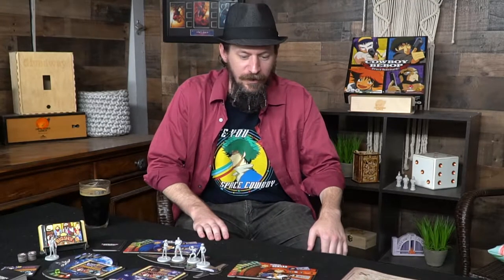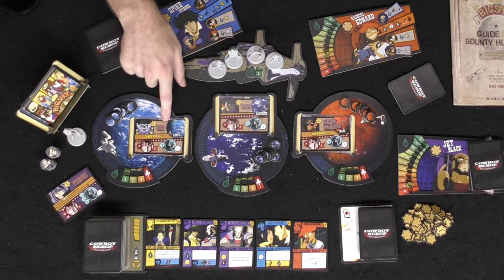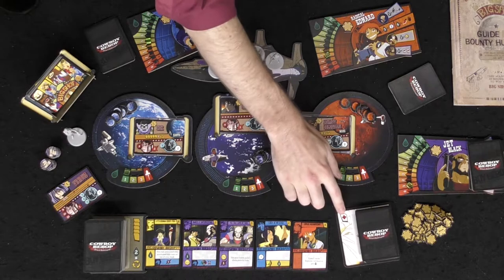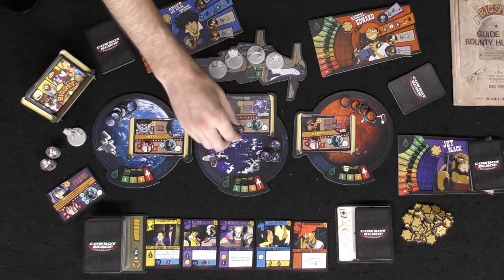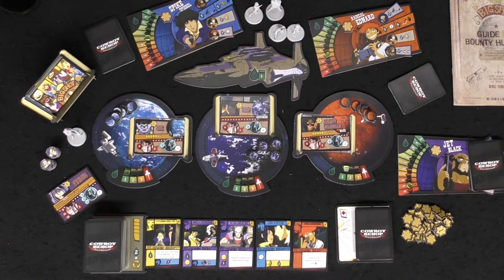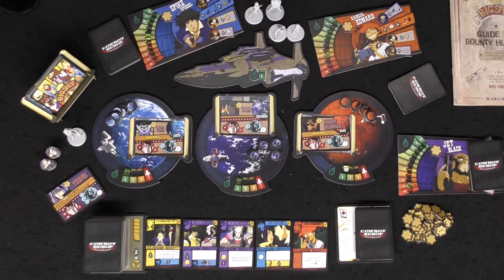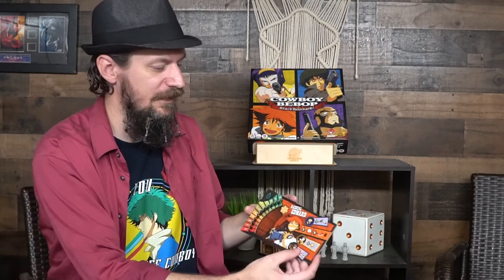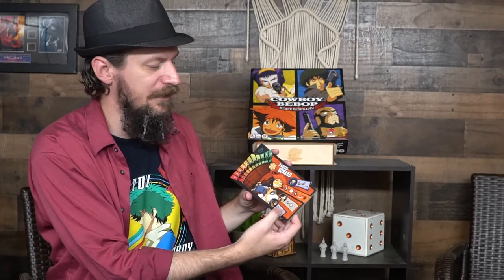Cowboy Bebop | Board Game Review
Cowboy Bebop Review by Unfiltered Gamer